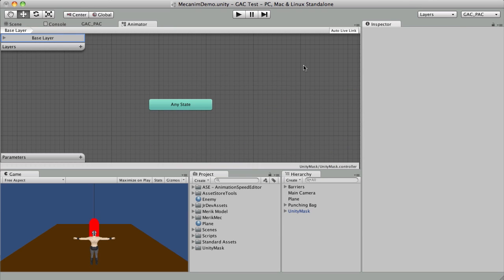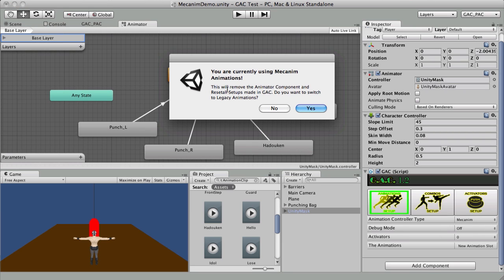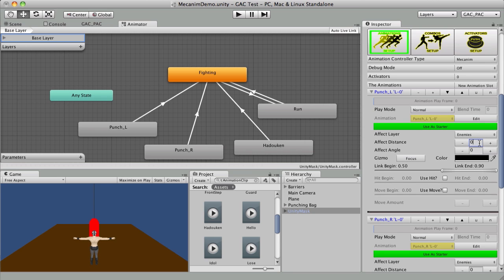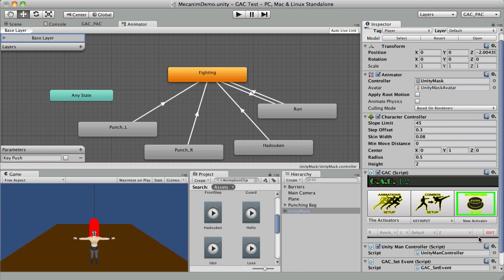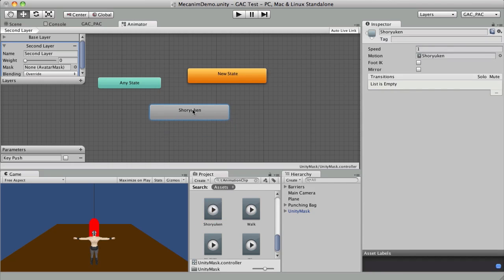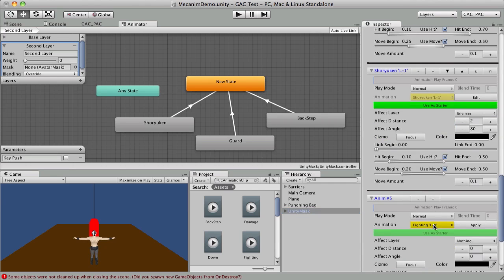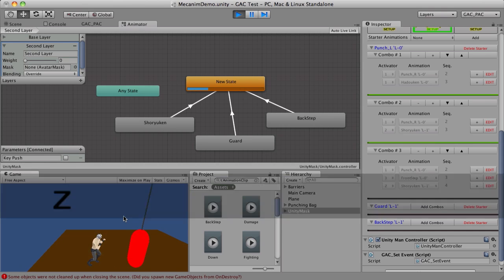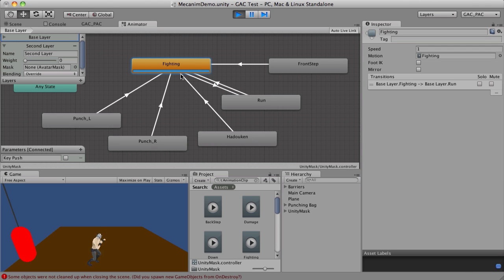GAC Mecanim Tutorial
This video shows how to use Mecanim animations with GAC as of version 1.2.